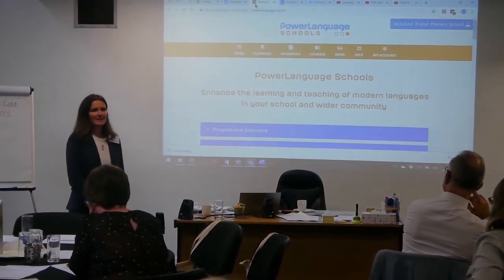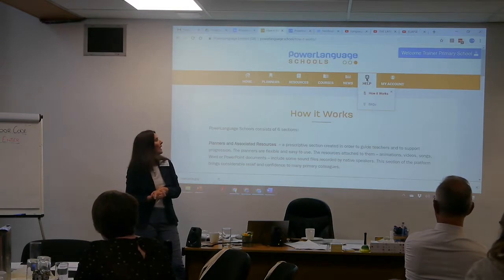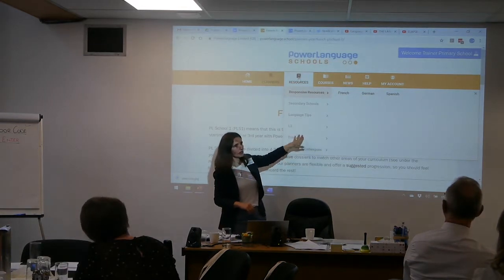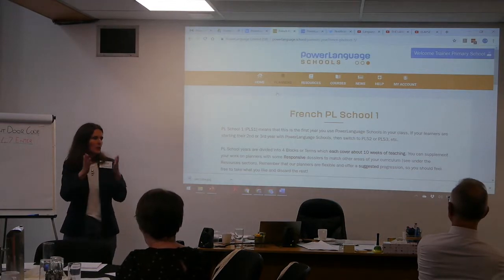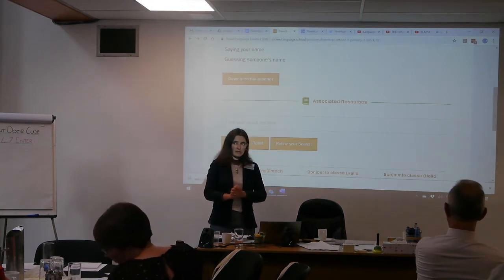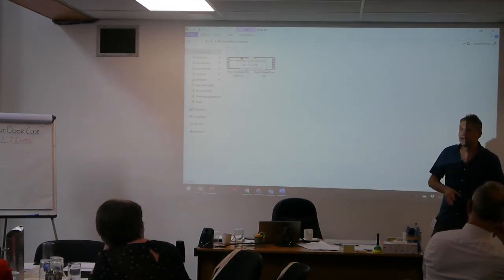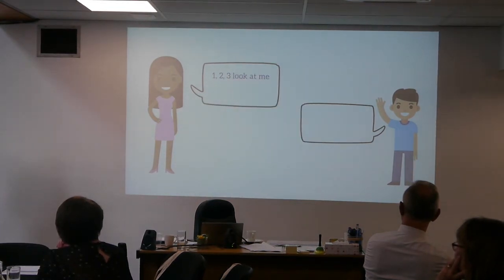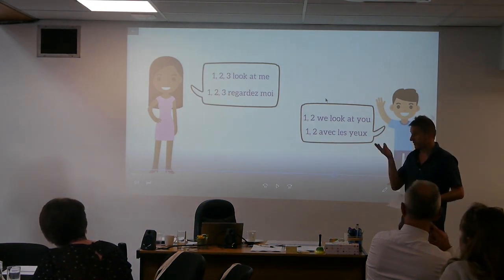PowerLanguage Conference 2019 - Elise Gay and Richard Tallaron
Elise Gay and Richard Tallaron, speaking at the 2019 PowerLanguage Conference.